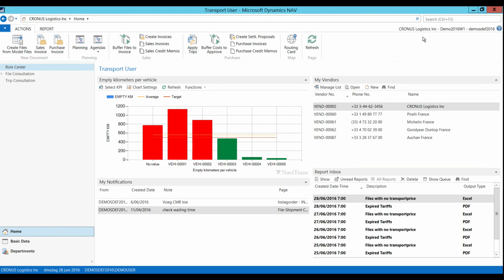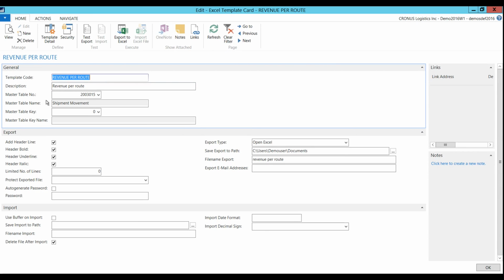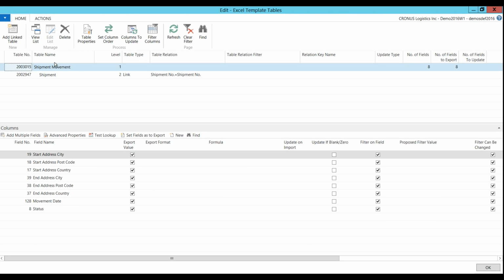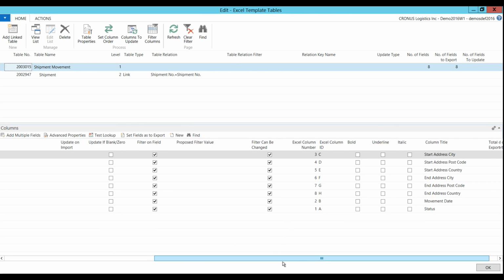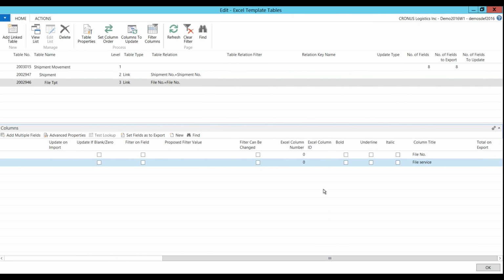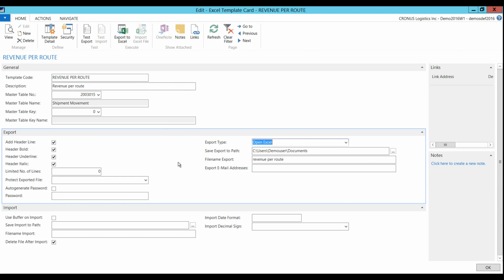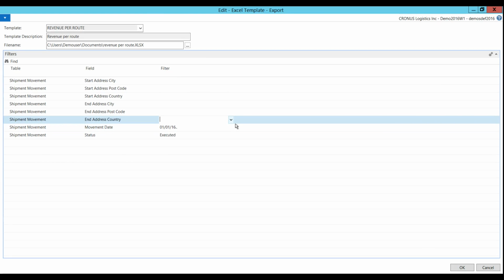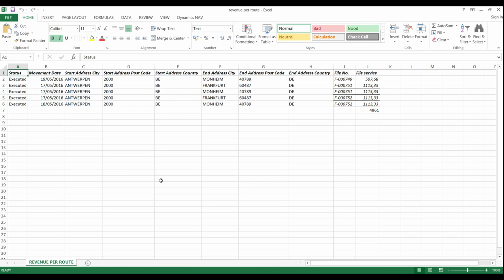NaviTrans Generate a report with Excel Templates v 8 0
In this video we describe how you can create an excel template to generate fancy reports with the NaviTrans data.